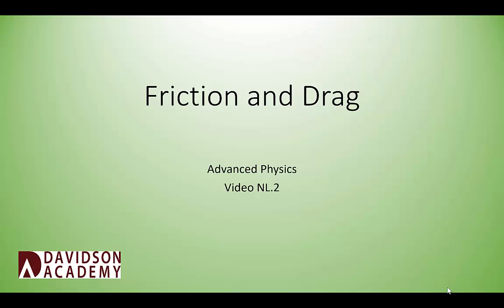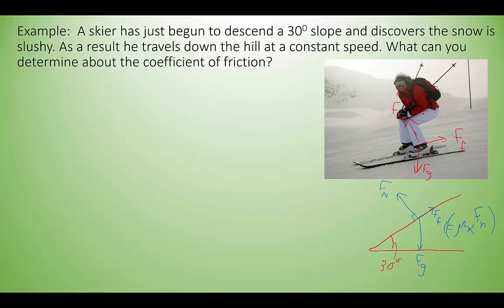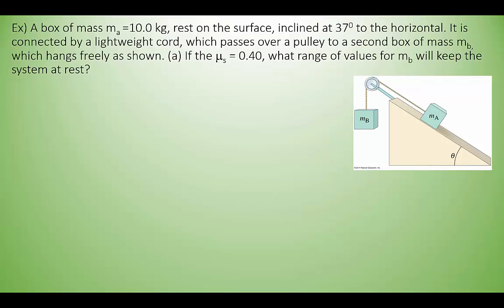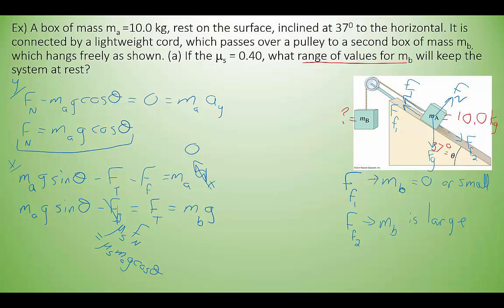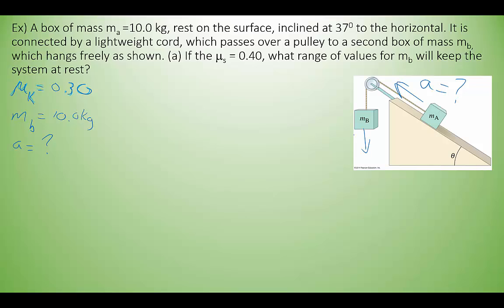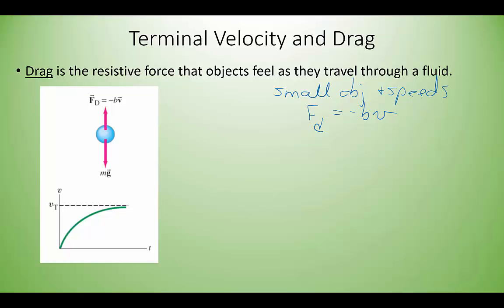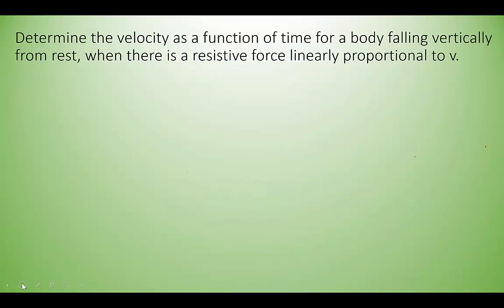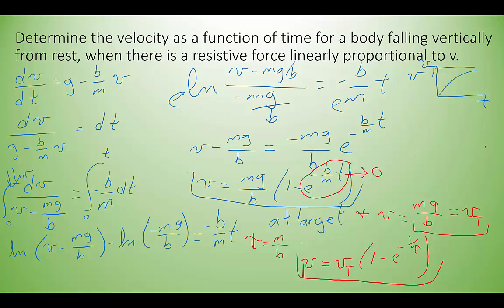Video NL2 Friction and Drag